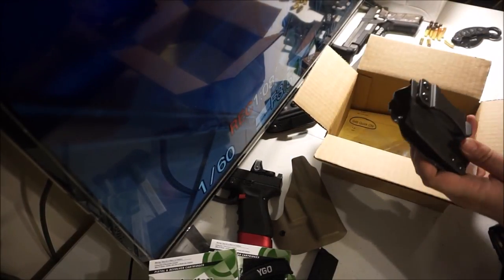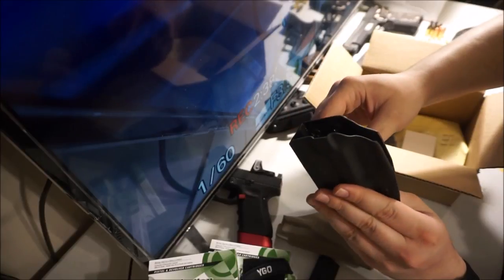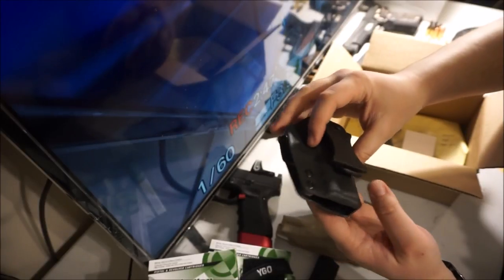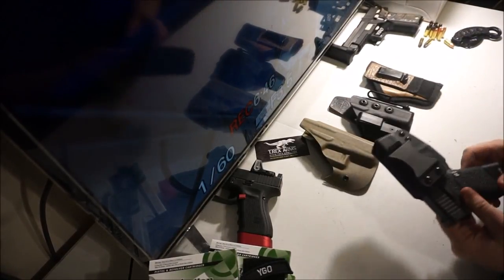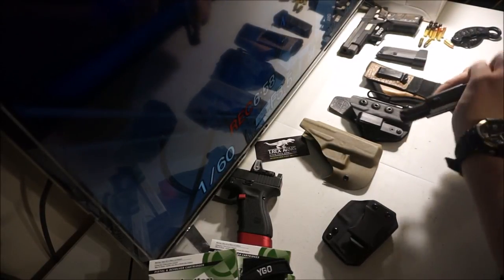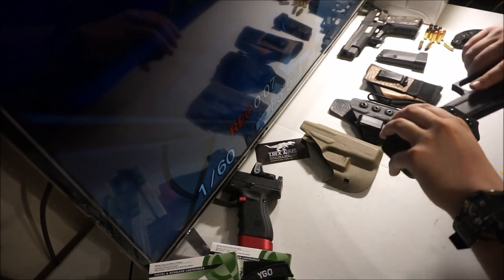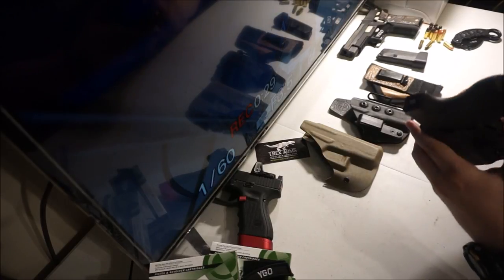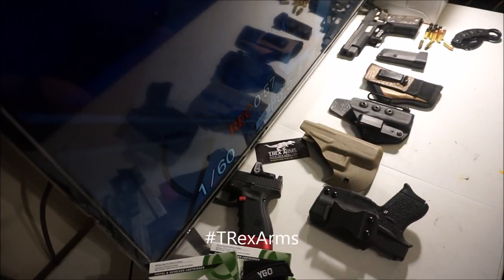T Rex Arms NOMAD (no claw raptor) Glock 43 Holster Unboxing!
Young Guns Ohio unboxes and reviews The Glock 43 NOMAD Kydex Holster from T. Rex Arms.